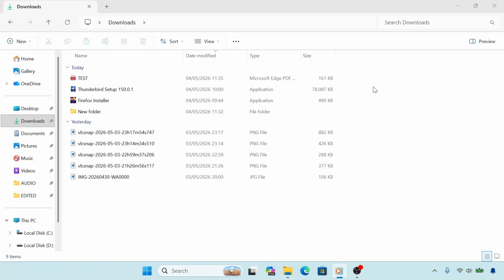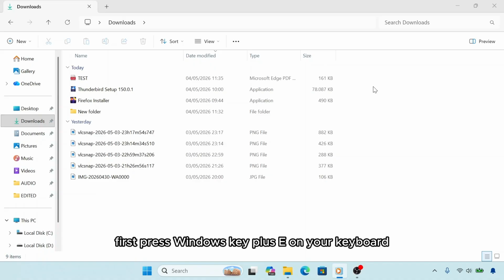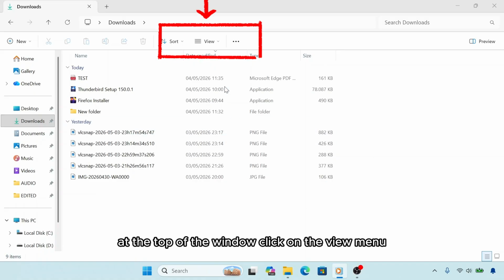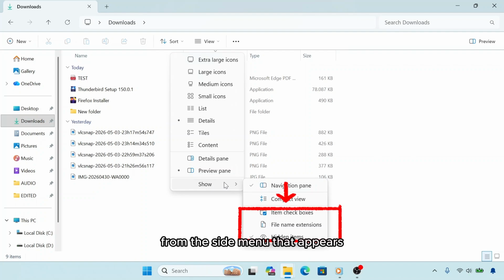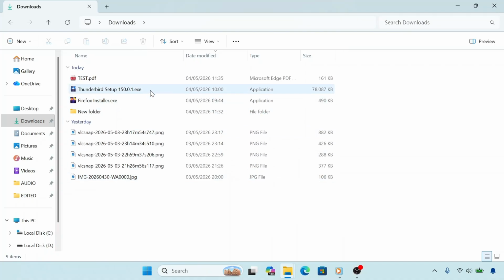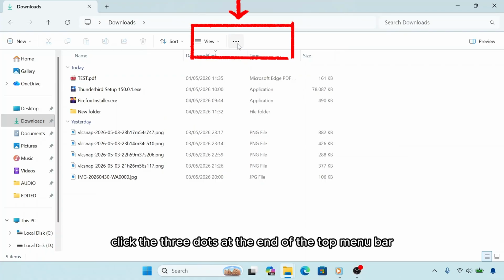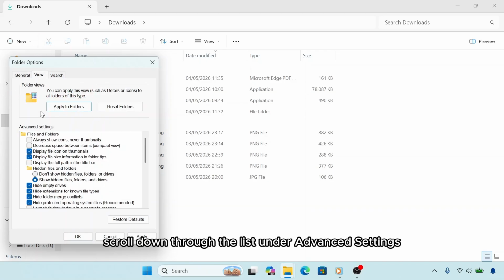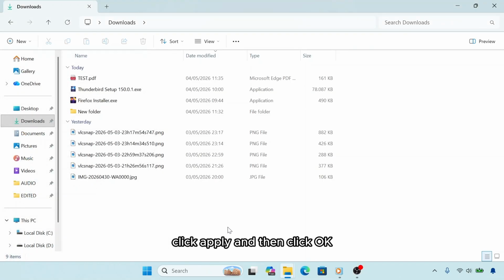How to Force Show File Extensions in Windows 11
In this essential file management tutorial, you will learn how to stop Windows 11 from hiding the three or four-letter tags at the end of your files. Knowing for sure if a document is a safe .pdf or a dangerous .exe in disguise is a critical security step. While Windows hides these by default to "clean up" the interface, power users know that transparency is the key to a secure and organized system.

If you want to unmask your files and take total control over your storage for your current and future projects, this straightforward guide tells it like it is.

Step-by-Step Instructions

Open File Explorer: Press Windows key + E on your keyboard to launch a new folder window.

Access Quick View: Click on the View menu at the top of the window.

Toggle Extensions: Hover your mouse over Show at the bottom of the list, then click on File name extensions. You will immediately see the extensions appear in your current folder.

Lock Settings Globally: To ensure this stays active across the entire system, click the three dots (...) at the end of the top menu bar and select Options.

Modify Advanced Settings: In the Folder Options window, click the View tab.

Unhide Extensions: Scroll down the "Advanced settings" list until you find Hide extensions for known file types. Uncheck this box. Click Apply and then OK.

Developer Shortcut (2026): If you prefer a more technical approach, go to Settings - System - For developers. Scroll to the File Explorer section and toggle the Show file extensions switch to On. This ensures even system-generated and hidden files reveal their true identities instantly.

show file extensions windows 11, how to unhide file extensions pc, windows 11 security tips 2026, show .exe and .pdf extensions, windows 11 folder options view tab, windows key e file explorer, file name extensions toggle windows, developer settings windows 11 file explorer, hide extensions for known file types fix, see file types windows 11, windows 11 file management tutorial, identify dangerous files windows, windows 11 view menu show, transparent file system windows, tech tutorial 2026 windows